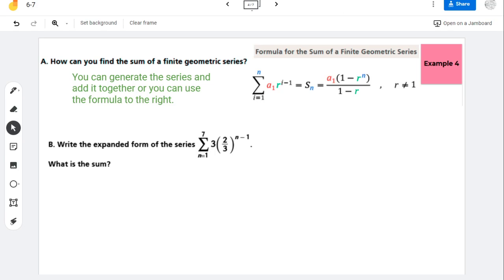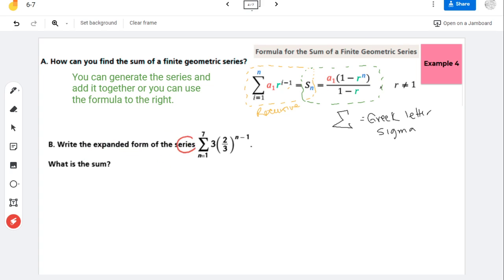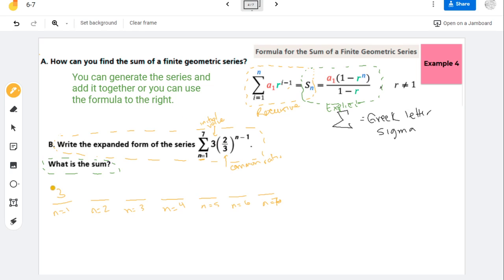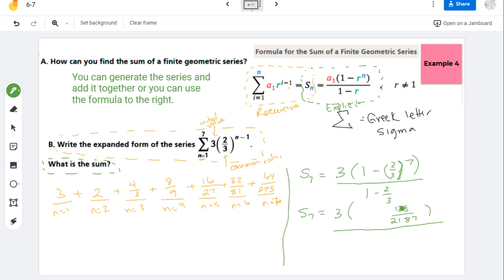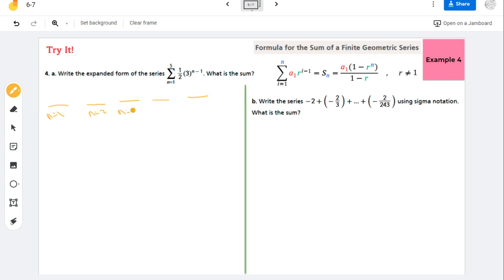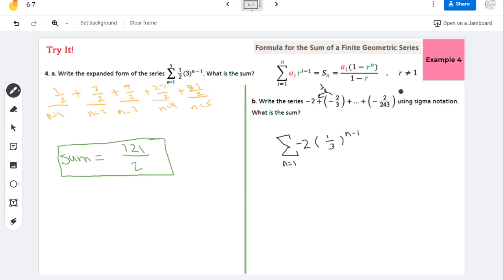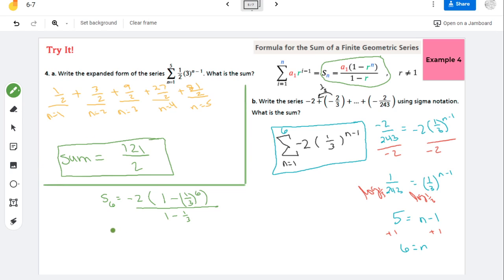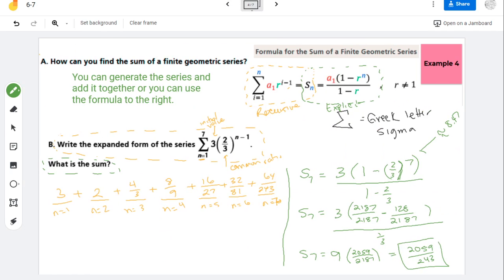Formula for the Sum of a Finite Geometric Series